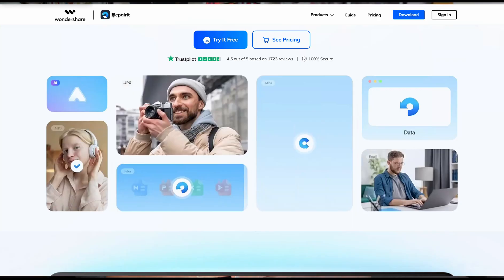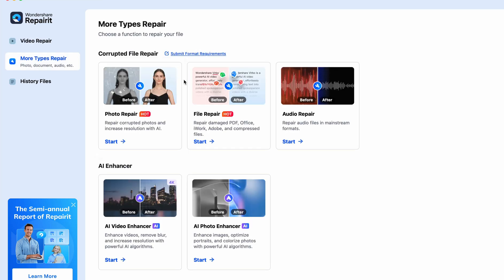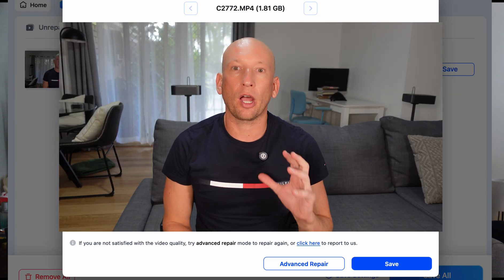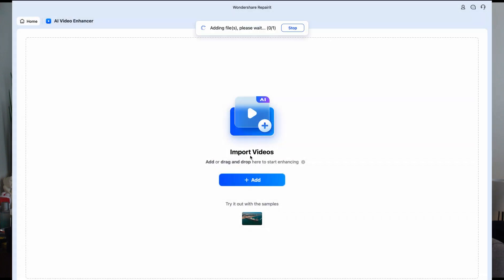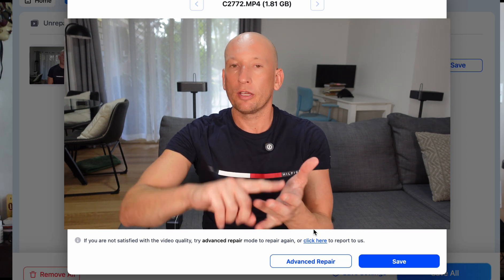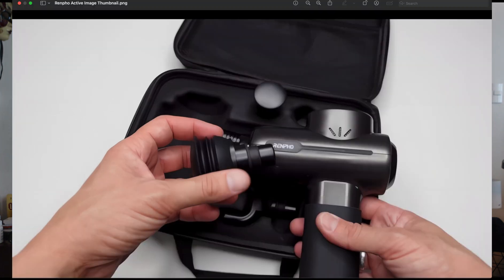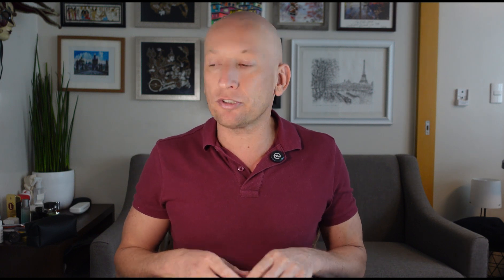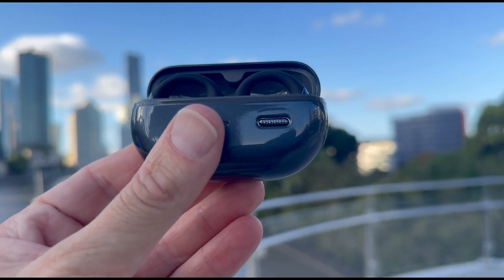Wondershare Repairit Review – Fix Corrupted Videos in Minutes! Best Data Repair Software?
Wondershare Repairit: Try the Best Data Repair Software to Fix Corrupted Data

Lost or corrupted video files? Wondershare Repairit is the best video repair tool that restores damaged MP4, MOV, AVI, MKV, HDR, RAW, and LOG files with lossless repair.

Whether you’re a YouTuber, filmmaker, or professional editor, Wondershare Repairit software ensures high-fidelity restoration, keeping original colors, color gamut, clarity, and depth intact.

✅ Professional Format Repair – Fix RAW, HDR, LOG & HD formats 🎬
✅ Video Encoding Repair – Restores DNxHD, DNxHR, XF-AVC, XF-HEVC ⚡
✅ Lossless Video Repair – No quality loss, keeps original codec 🎞️
✅ Compatible with Premiere Pro, DaVinci Resolve & Final Cut X Pro ✂️
✅ Fix Blurry & Out-of-Focus Videos with AI Video Repair 🚀
✅ Batch Repair Mode – Fix multiple files at once, save time ⏳

Timestamps:

0:00 – Intro: Fix Corrupted Videos
0:30 – Why Video Files Get Corrupted
1:05 – Wondershare Repair It Overview
1:40 – Repairing a Corrupted MP4
2:10 – Fixing HDR & RAW Videos
2:45 – Video Encoding Repair
4:00 – AI Video Repair – Fixing Blur
4:40 – Fixing Damaged Images
5:10 – Works with Premiere & DaVinci
5:45 – Batch Repair – Fix Multiple Files
6:20 – Final Verdict: Worth It?
6:50 – Like, Subscribe & Giveaway!

In this Wondershare Repairit review, I test corrupted MP4, MOV, and HDR videos, restore them without quality loss, and show how it supports professional video editing software like Adobe Premiere Pro, DaVinci Resolve, Final Cut Pro X, and Avid Composer.

📢 Ever lost a video due to corruption? What happened? 💬